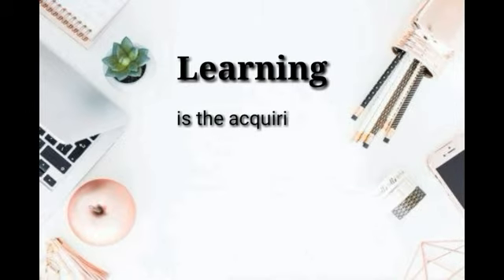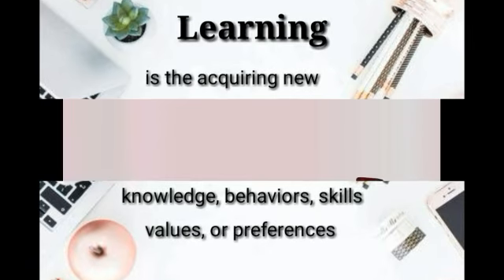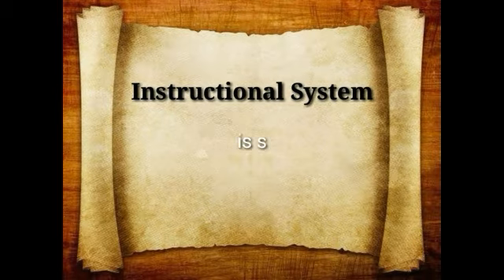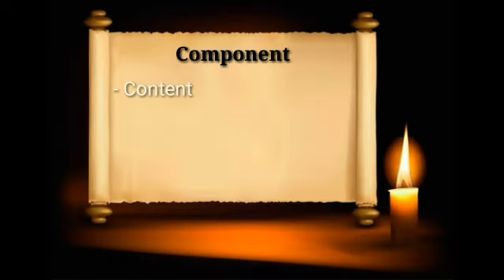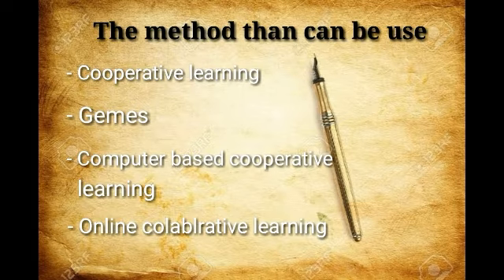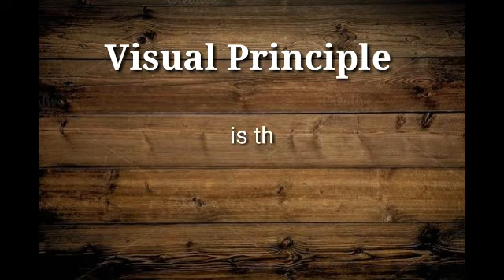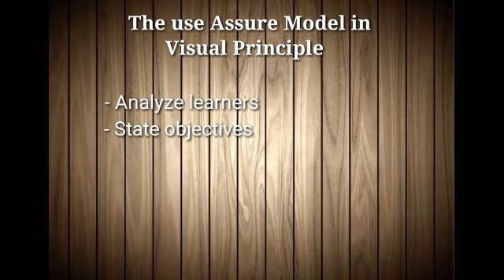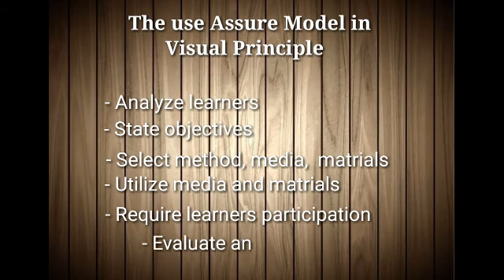FOUNDATION OF LEARNING by Evi Handayani_1811040058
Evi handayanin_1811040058